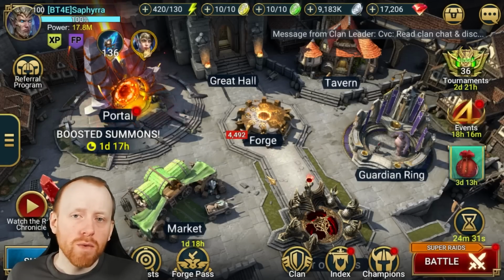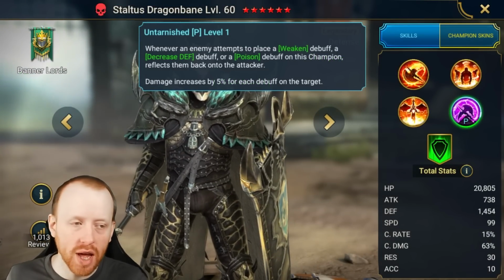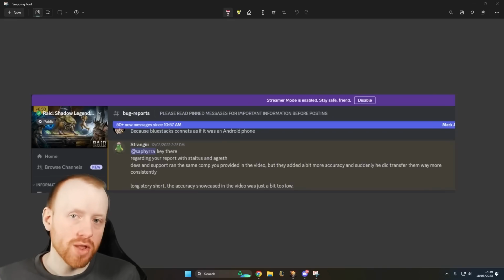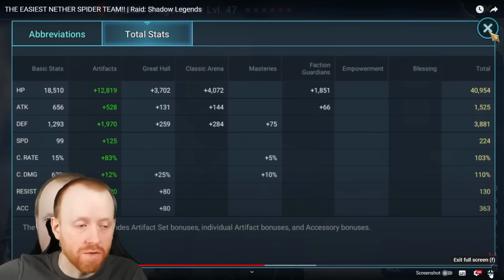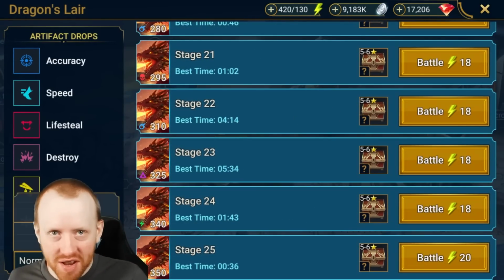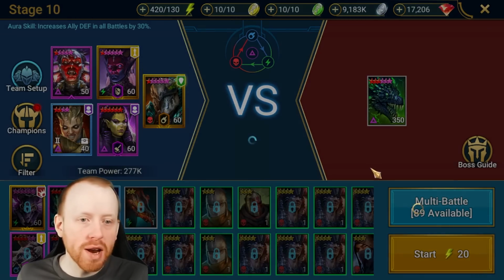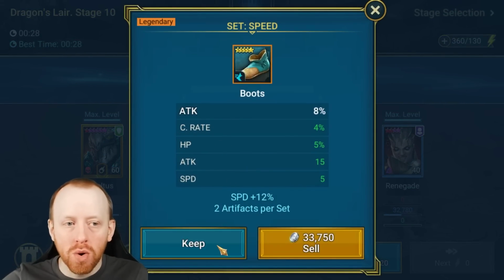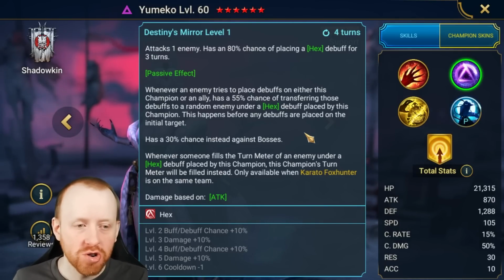PLARIUM SAID IT WASNT BUGGED - WE TESTED THIS THEORY!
Use my Link to install BLOODLINE for Free and receive a $20 worth starter pack!    And for the next 7 days, the first 30 players who leave their in-game Account ID & Username in the comment section below will receive a free Legendary Female Orc Champion – Ugrull

PLARIUM SAID IT WASN'T BUGGED - WE TESTED THIS THEORY!